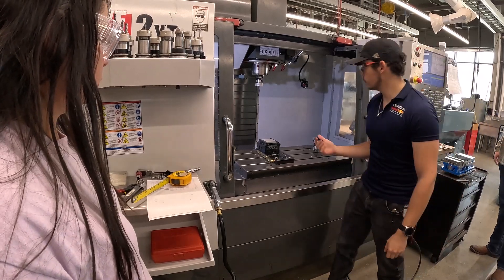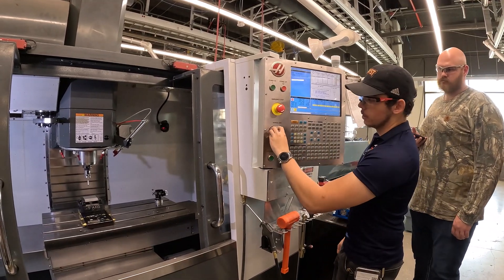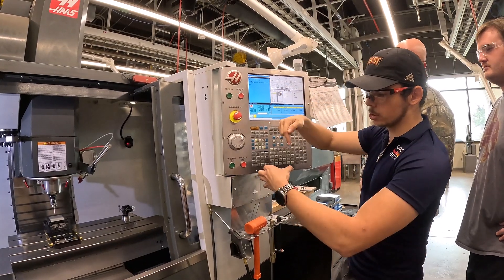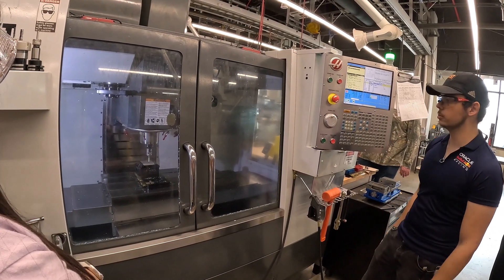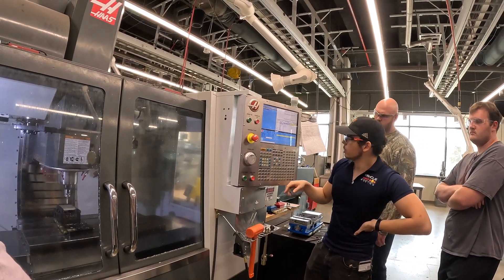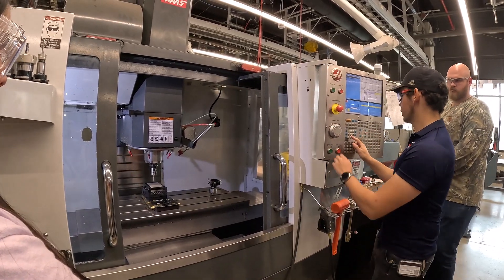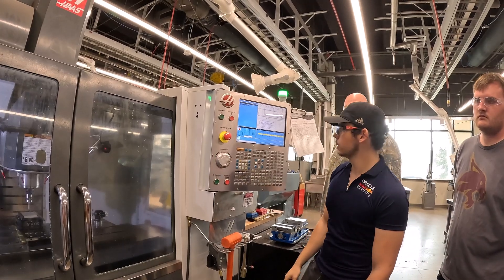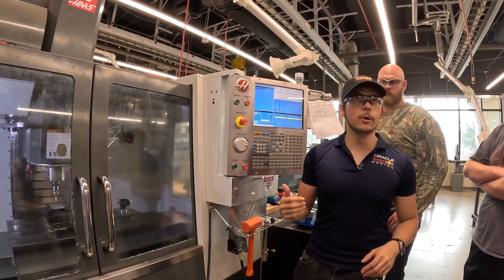Beverage Cooler - HAAS VF-2TY - Probe Part / Locate Orgin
Texas State University
HAAS VF-2TY 3-Axis CNC Milling Machine
MFGE 3316
CAD / CAM
Summers Technical Services
Mastercam